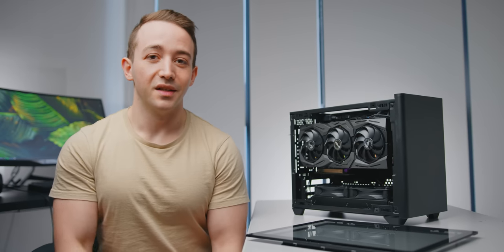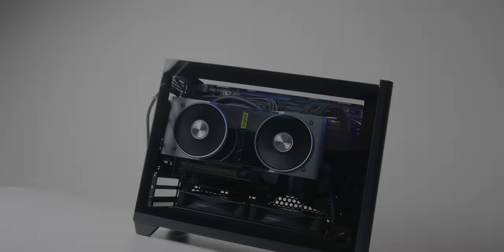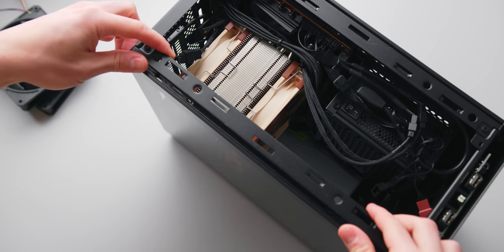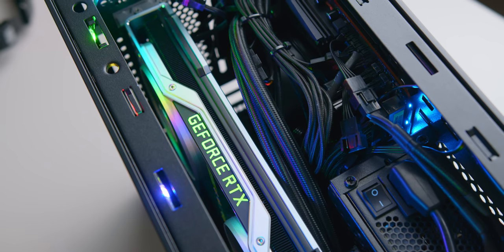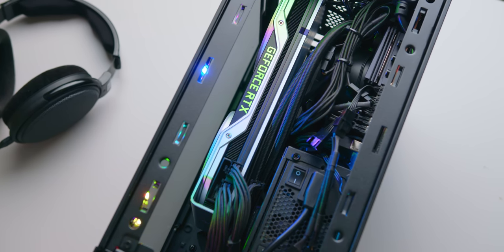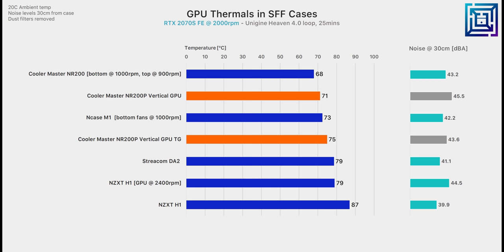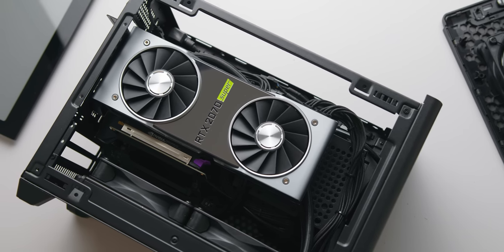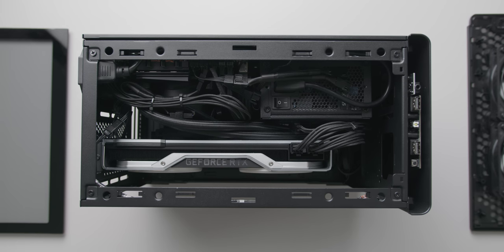Cooler Master NR200P Vertical GPU - Actually Good?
Cooler Master NR200
AMD Ryzen 5 3600
RTX 2060 Super